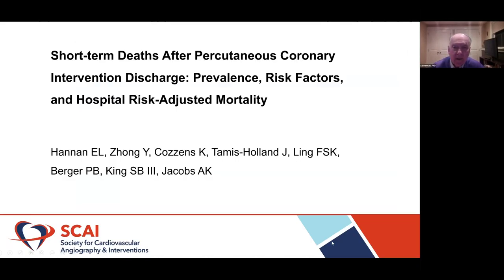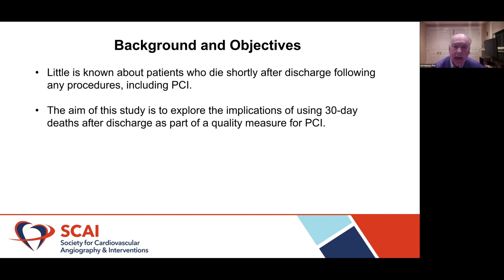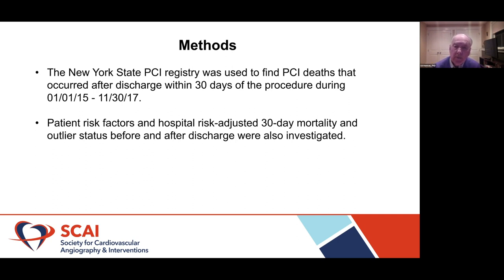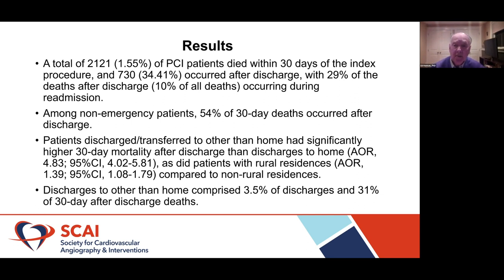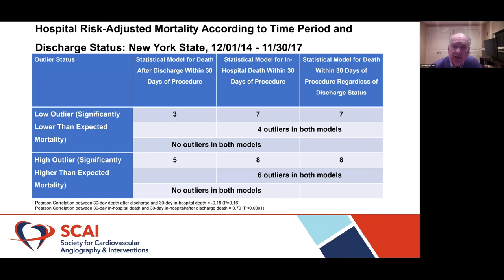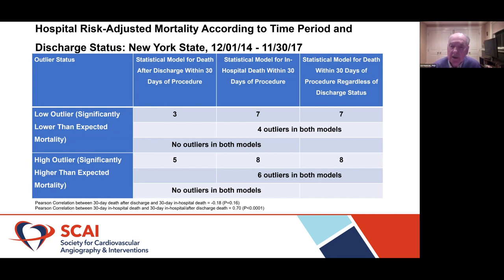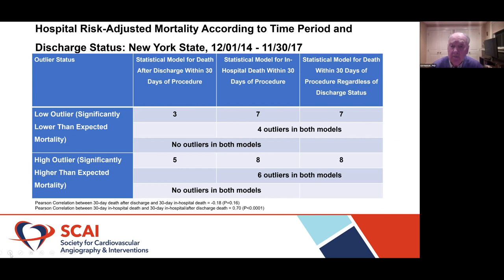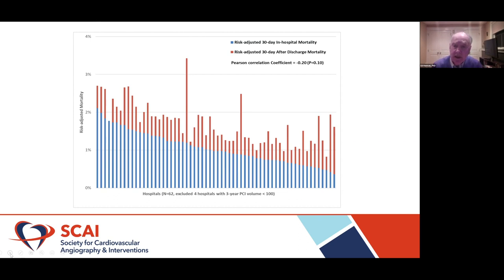Conversations in Interventional Cardiology: Short-Term Deaths after PCI Discharge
Drs. Edward Hannan, Alice Jacobs, John Hirshfeld, and Suzanne Baron discuss the accepted paper in JSCAI titled, "Short-term Deaths After Percutaneous Coronary Intervention Discharge: Prevalence, Risk Factors, and Hospital Risk-Adjusted Mortality"